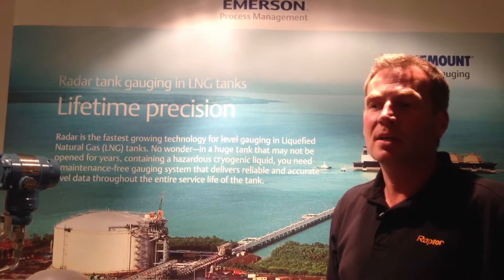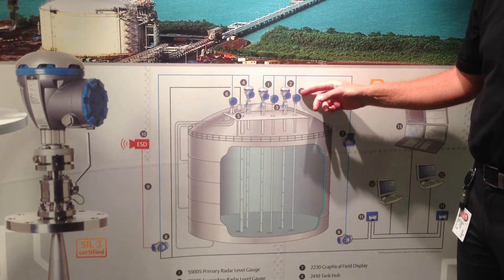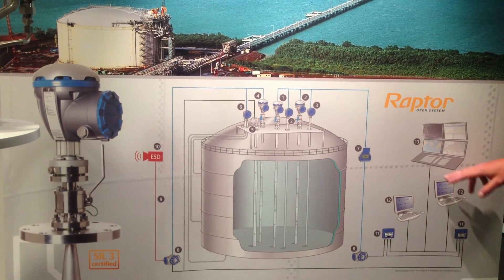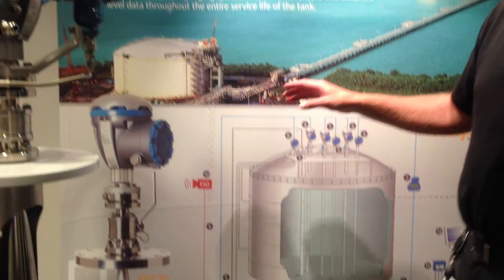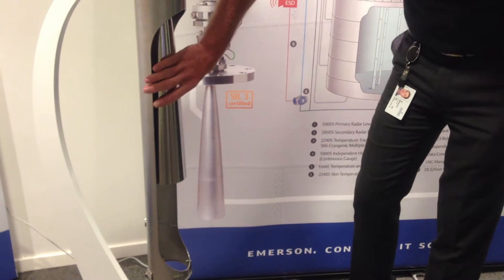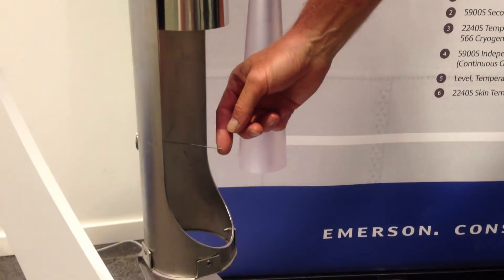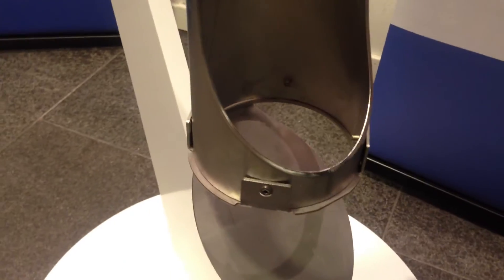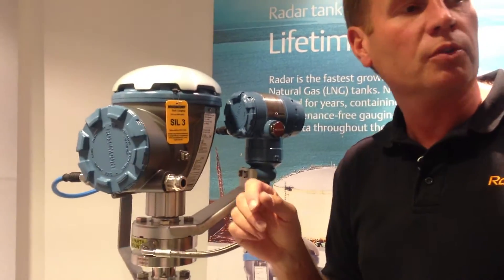Emerson LNG Tank Gauging Solution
Emerson's Ulf Johannesson describes the Rosemount Raptor LNG Tank Gauging System